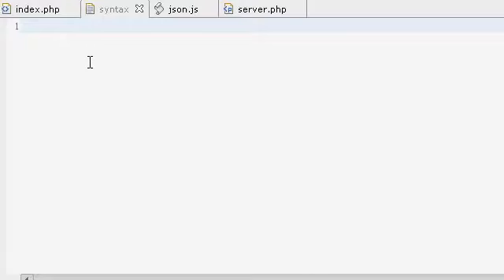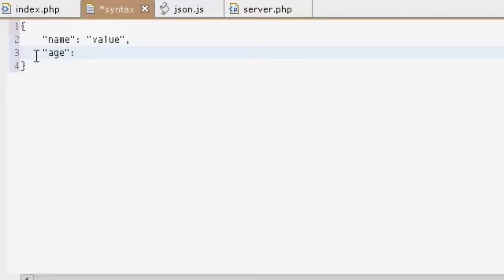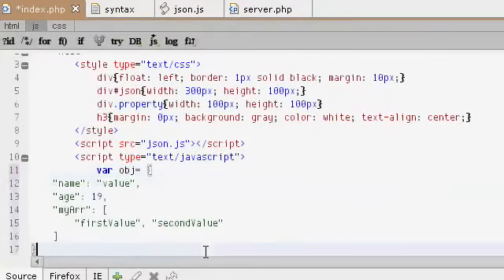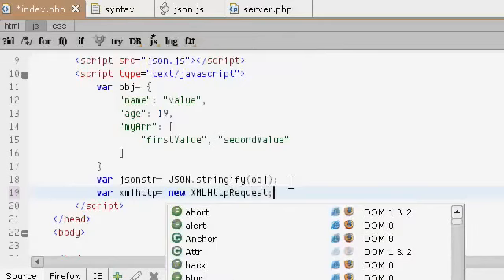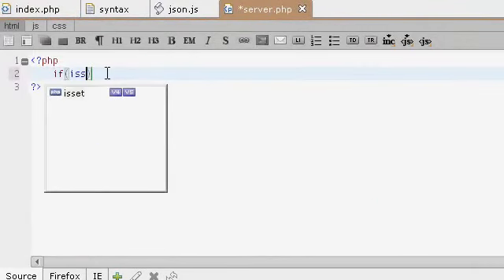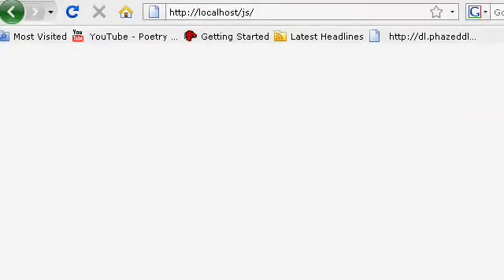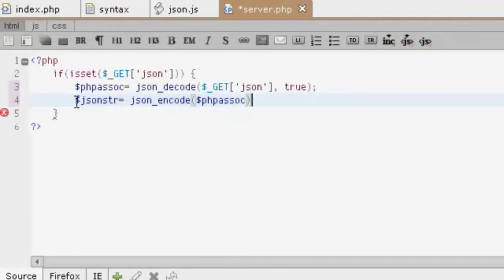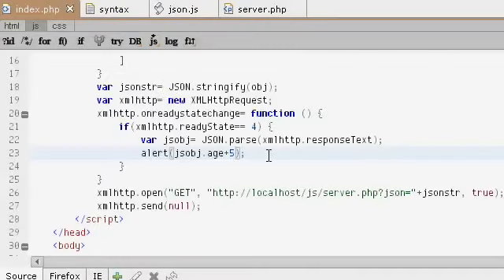JSON in Ajax Php and Javascript